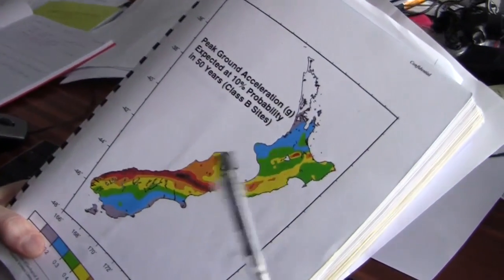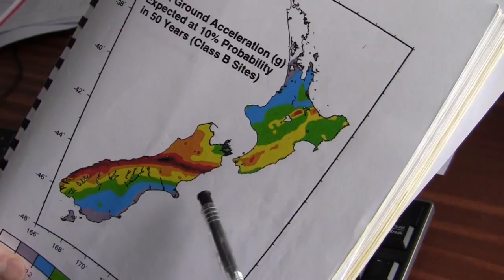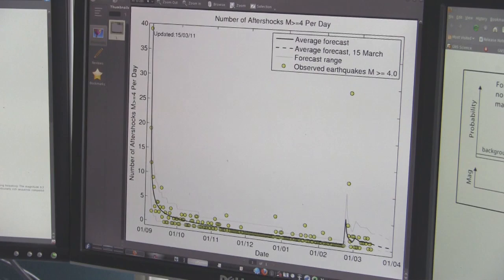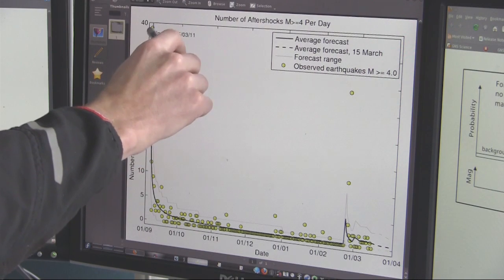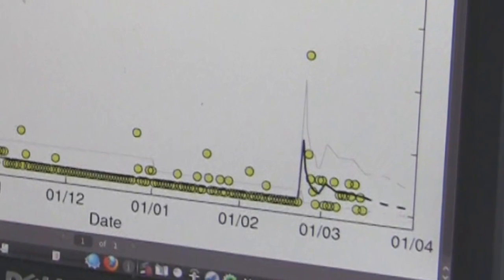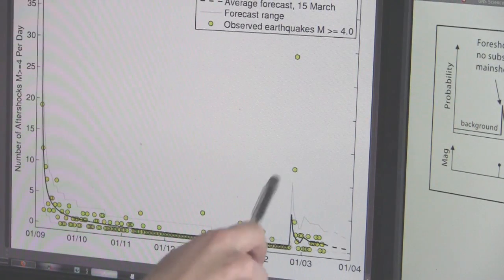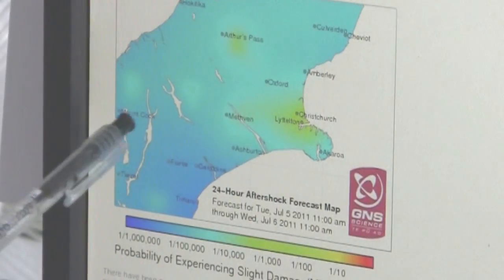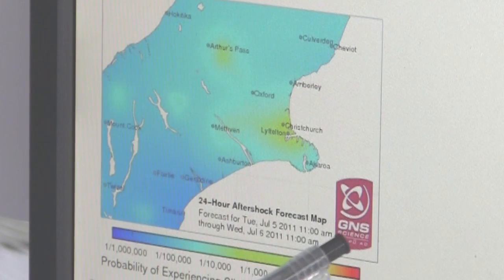Earthquake Probabilities and Forecasting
Matt Gerstenberger uses statistical models to forecast aftershock probabilities